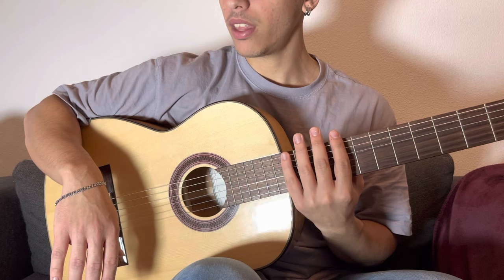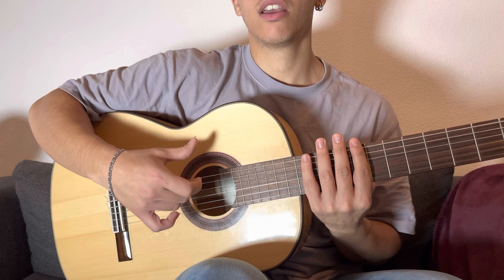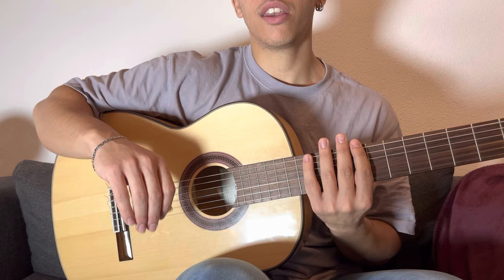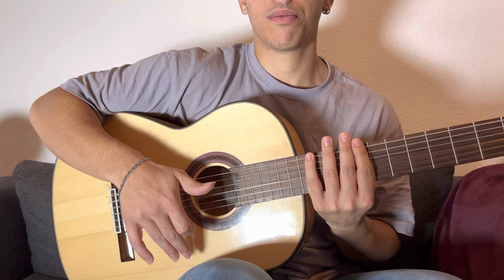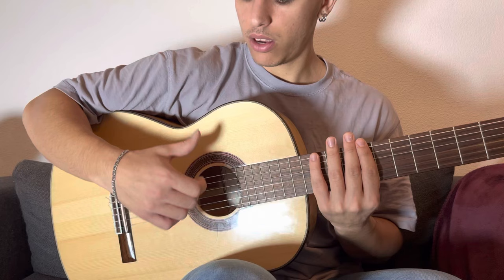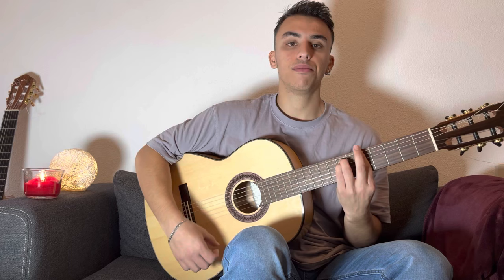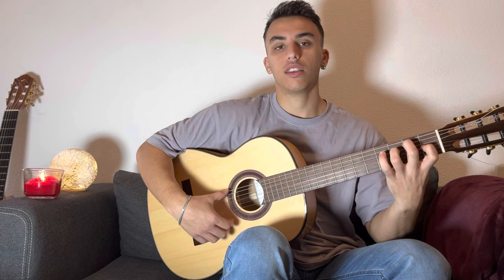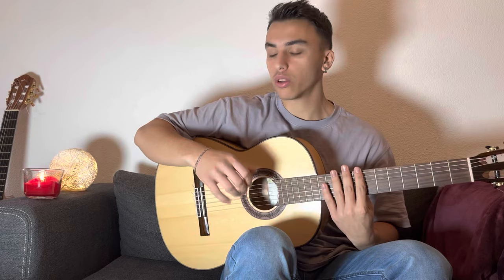Flamenco Rumba Technique Tutorial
After getting plenty of requests on how to do this technique on Tiktok, I made a longer version for the people to Learn.

I would be happy to hear what techniques you would like to learn more. And if you liked the video :)

Here is the guitar and the strings I am using:

Strings, low in cost

Strings better quality

Here is the equipement I am using:

Iphone 14

Battery light